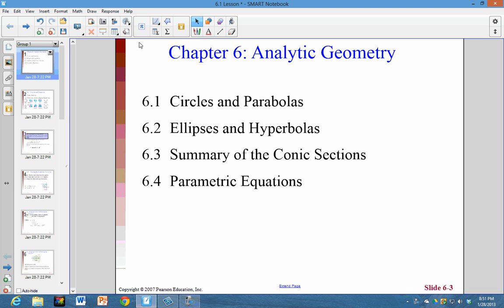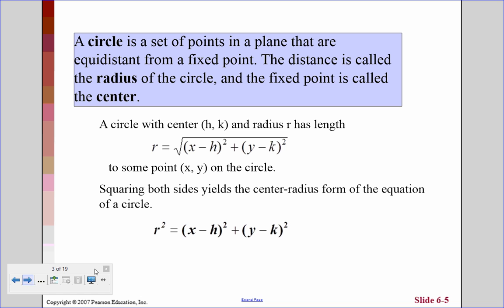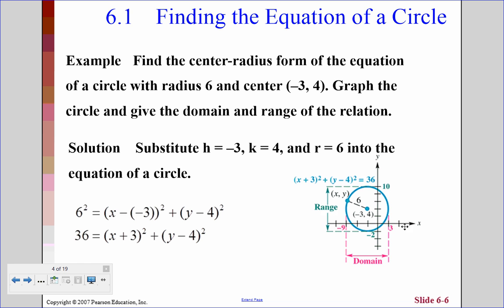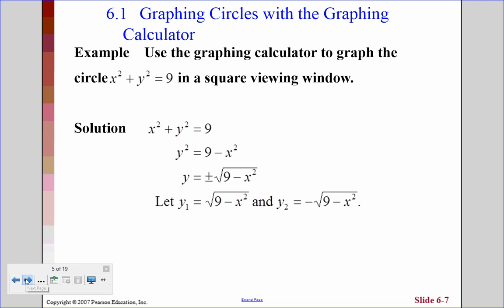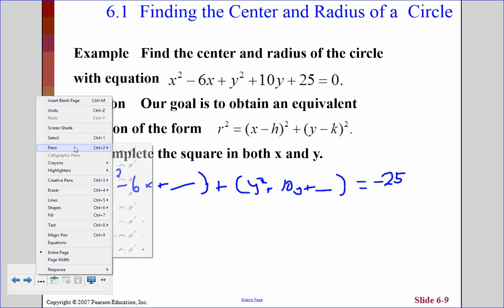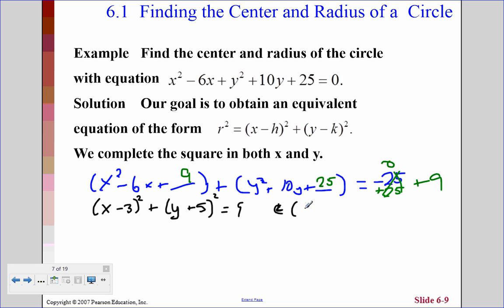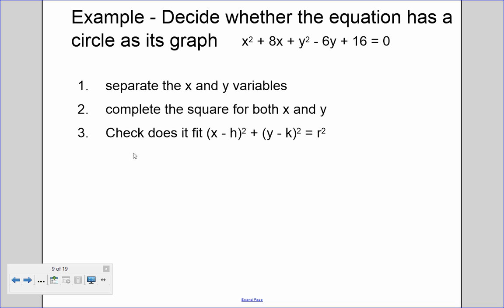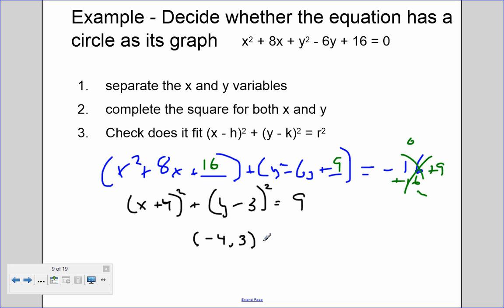6 1 lesson circles